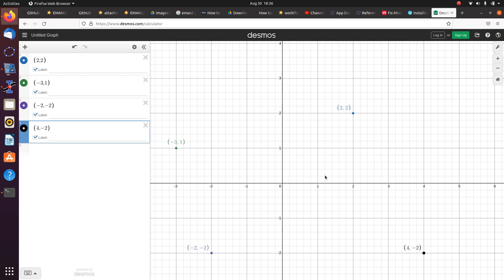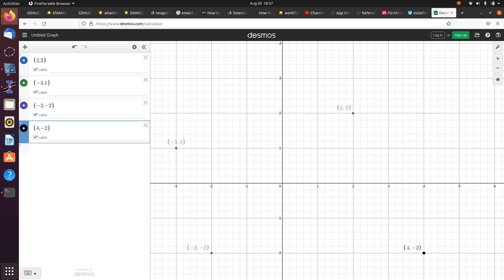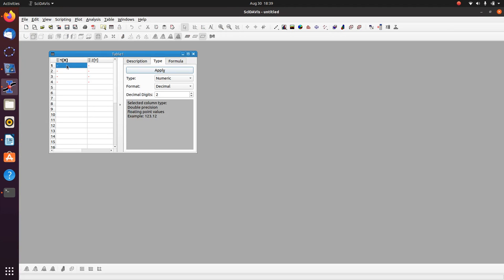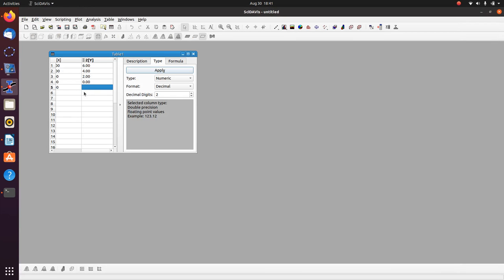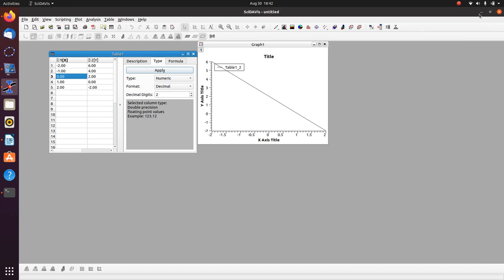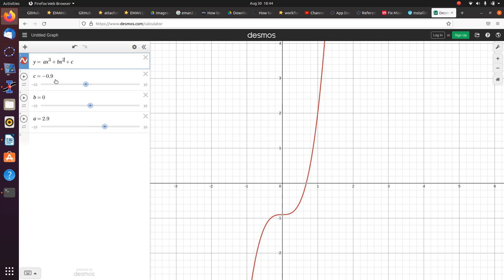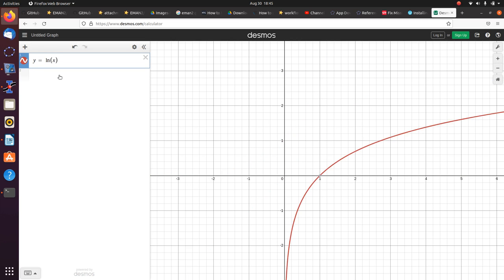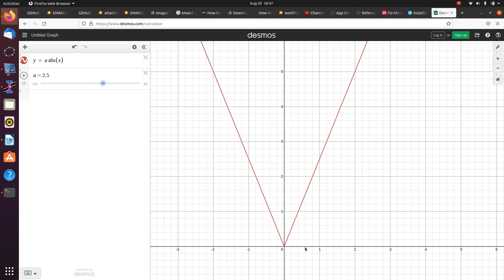AlgebraVideo3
Brief video about plotting, with help from desmos and scidavis!